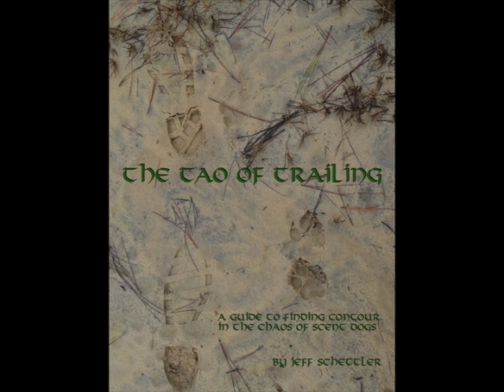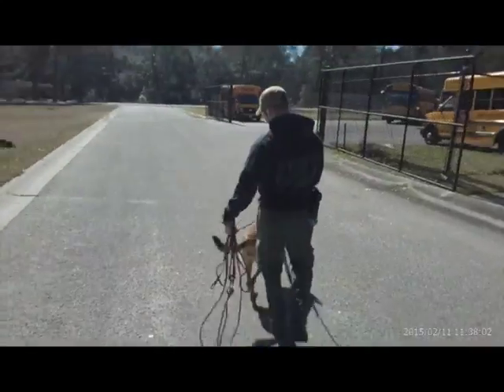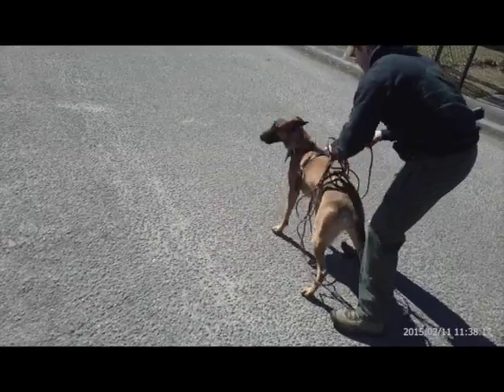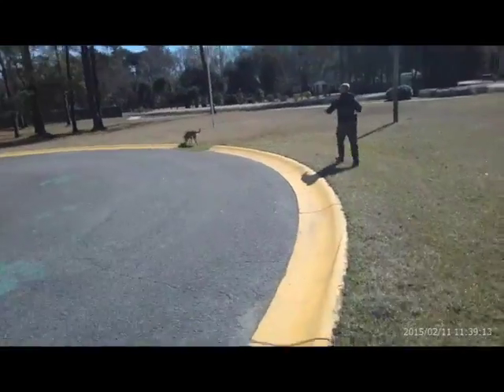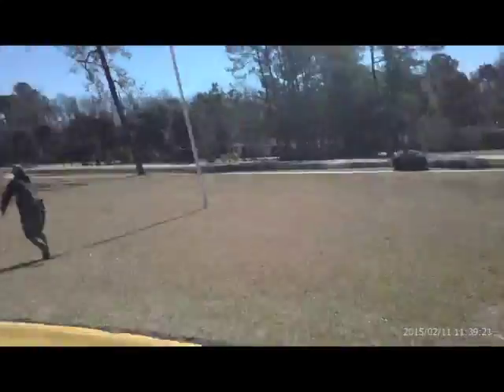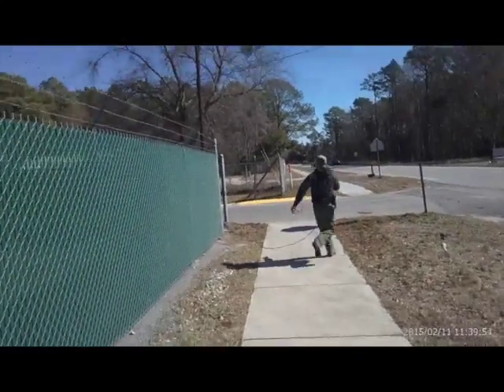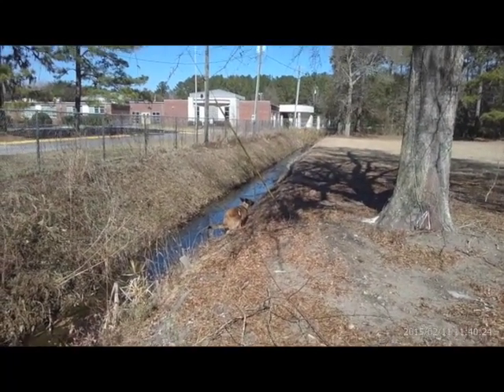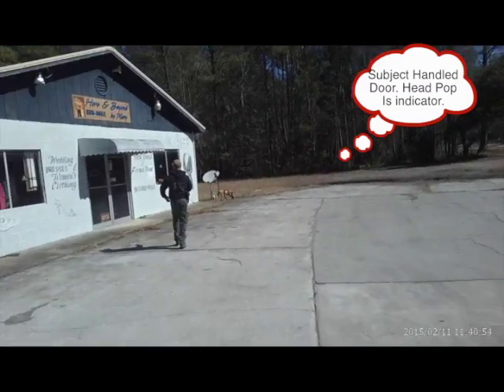Czara: Urban Prep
Nice short video of some urban prep work for this young mal. Really a nice dog handle very well.